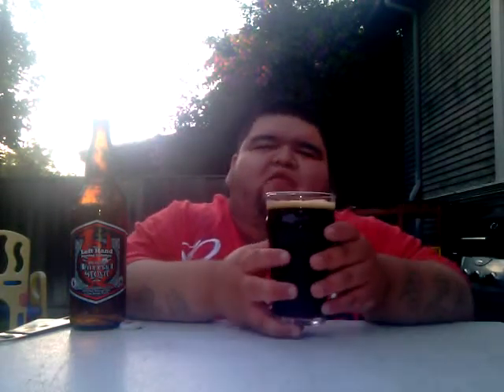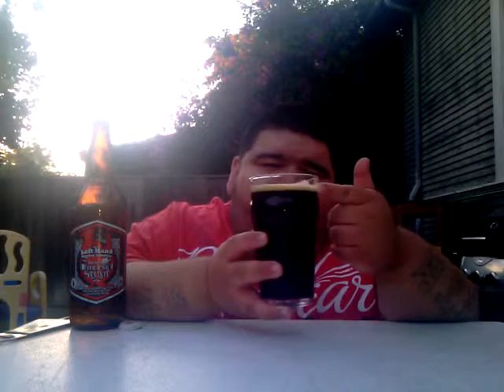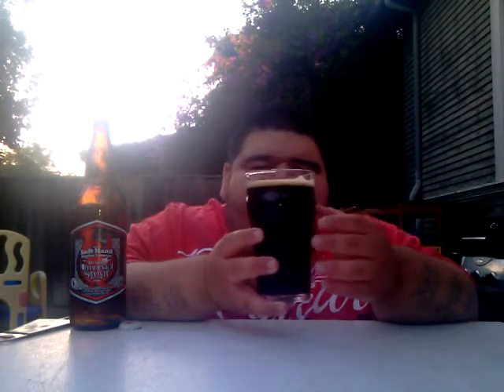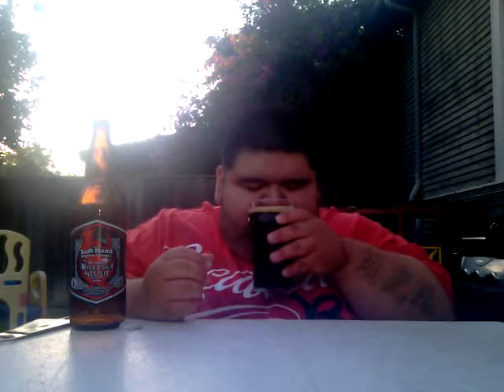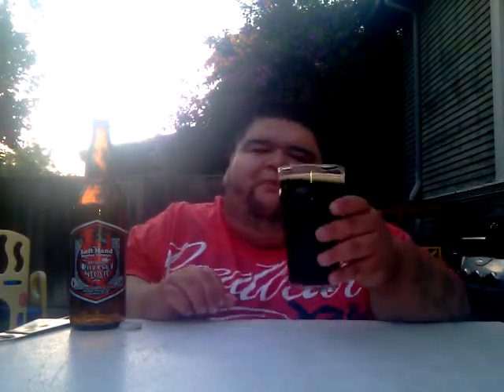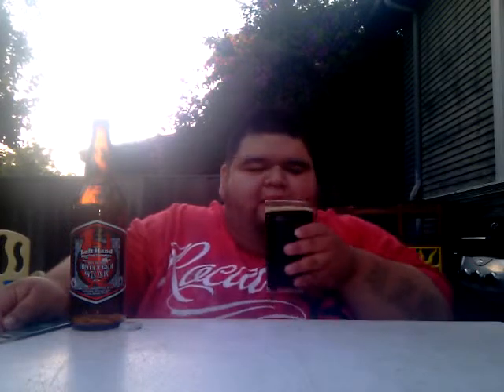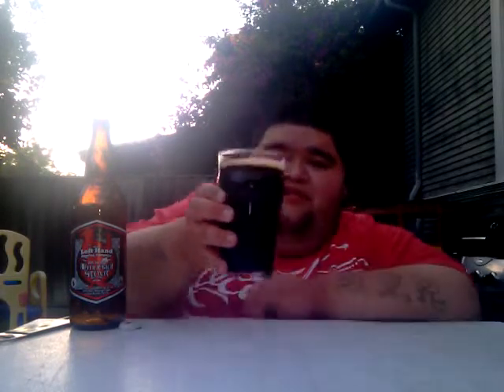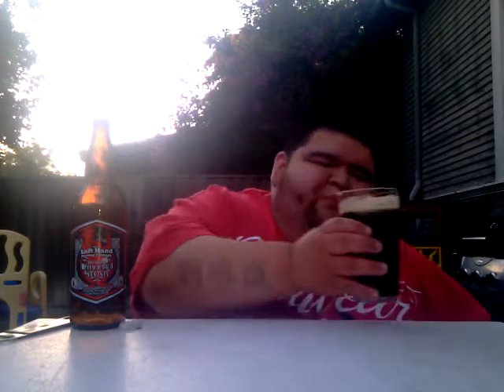The Beer Heads: Left Hand Brewing Oak Aged Imperial Stout | Beer Review #93